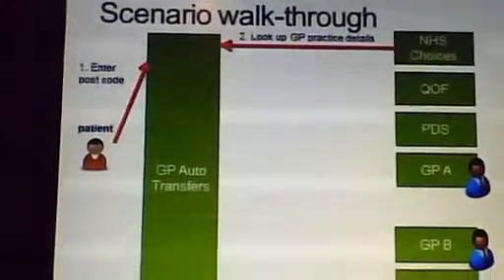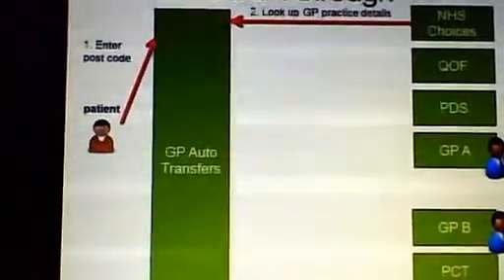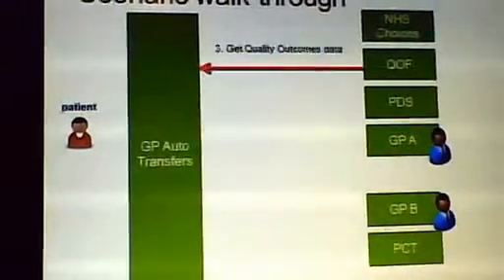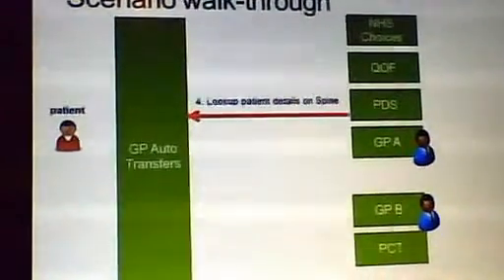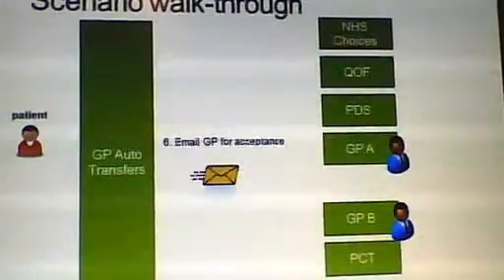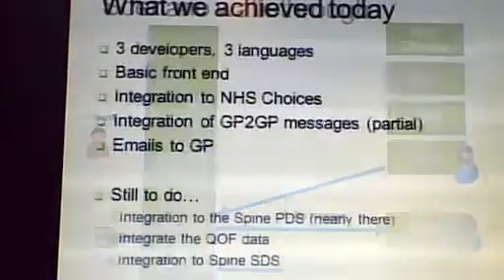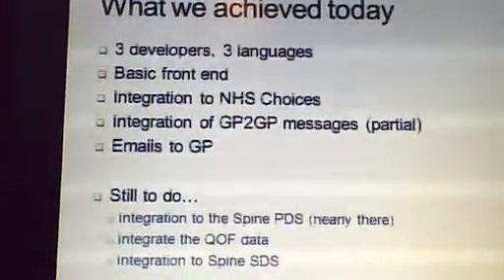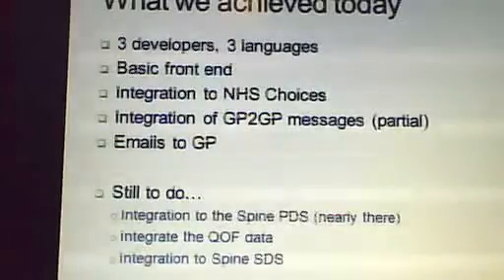GP Hop Walk Through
This is the video of the Live action developed by the team behind GP Hop, an idea outlined here as one of the submissions for the Digital Health Hack competition.